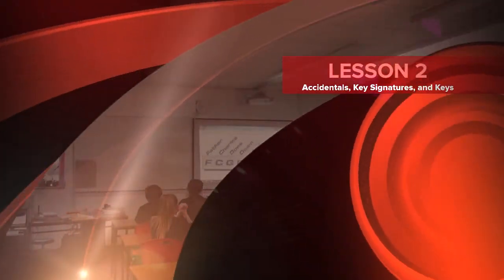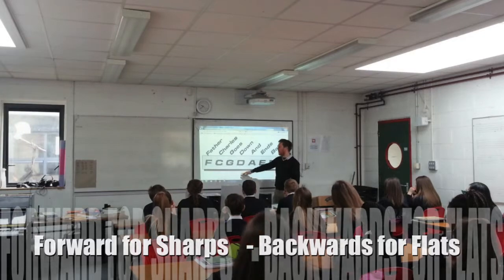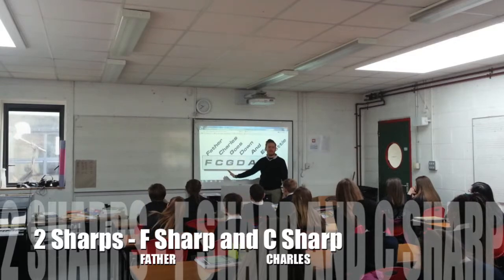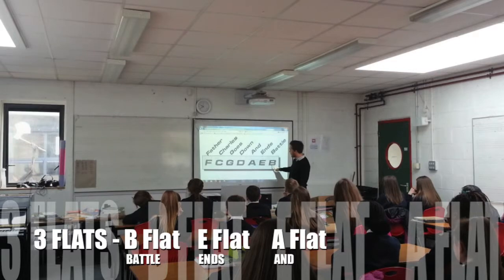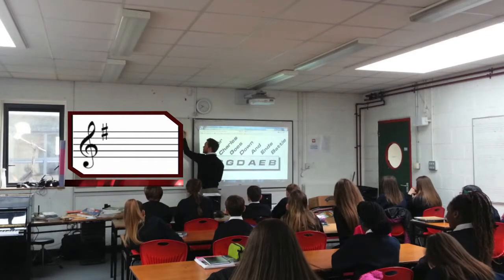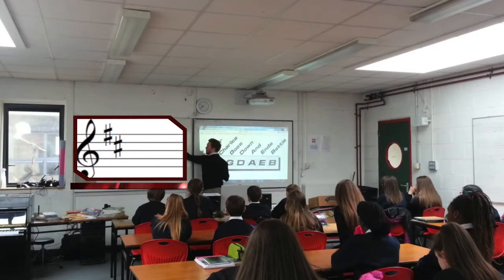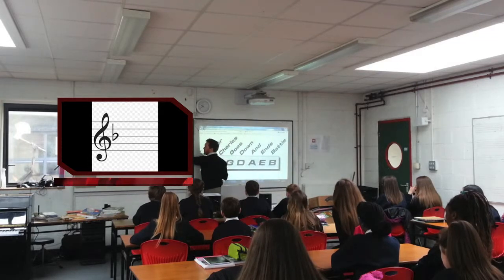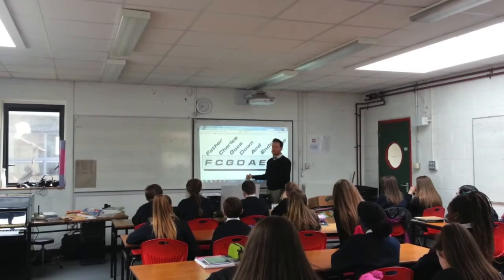Music Lesson 2 - Accidentals,Key Signatures and Keys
Music Theory Lesson 2 -
Accidentals = Flats or sharps...
Key Signatures Rhyme and
Keys Table...
Learn all off by Heart.